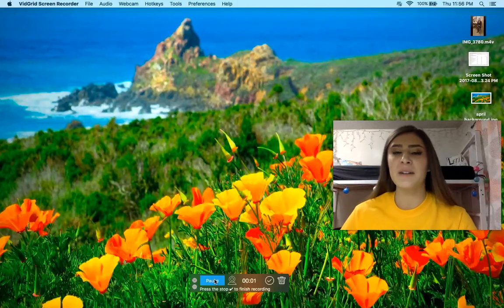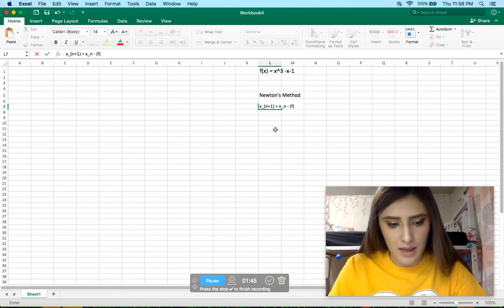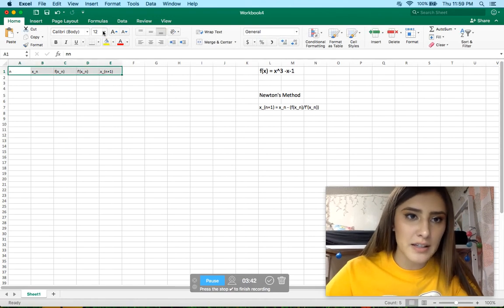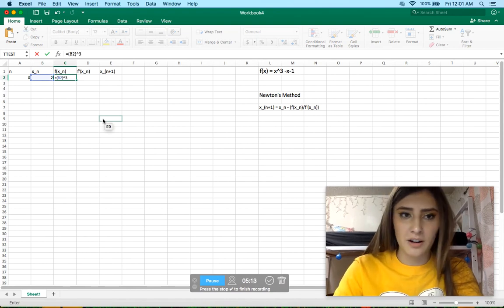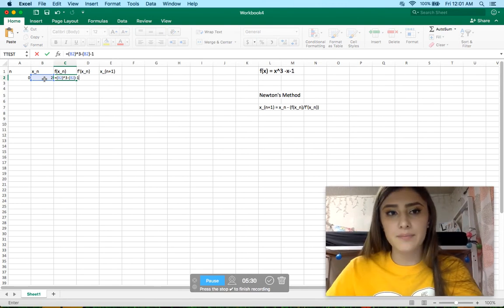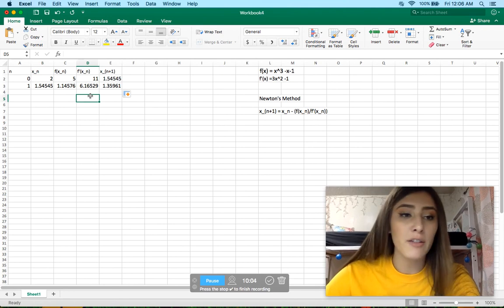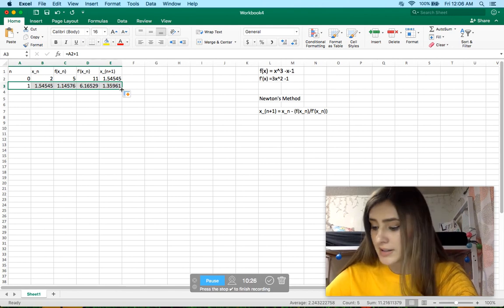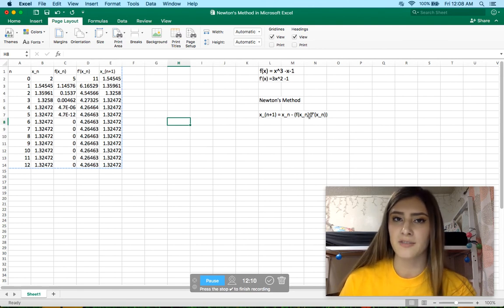Newton's Method in Microsoft Excel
How to use Microsoft Excel as a tool to implement Newton's Method to solve for roots (Calculus 1)